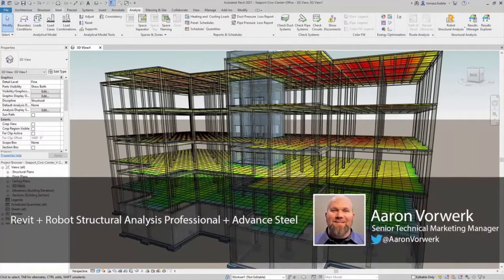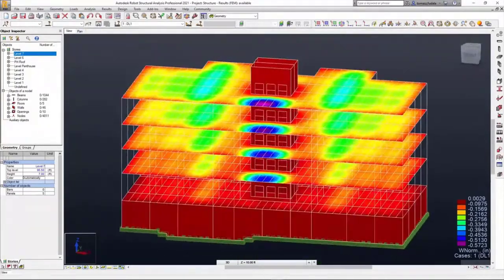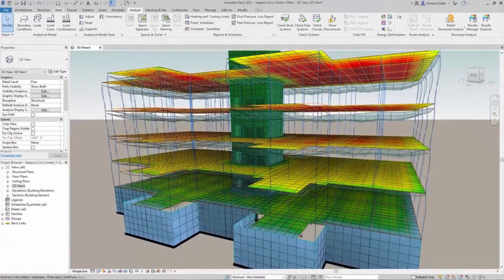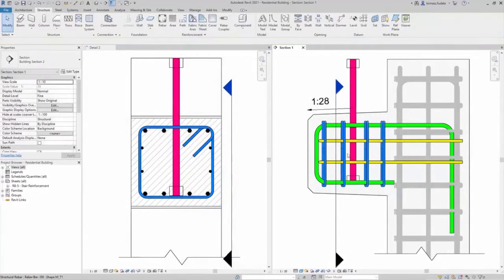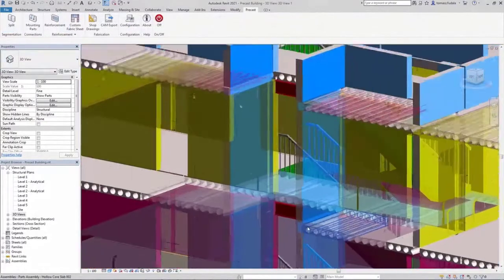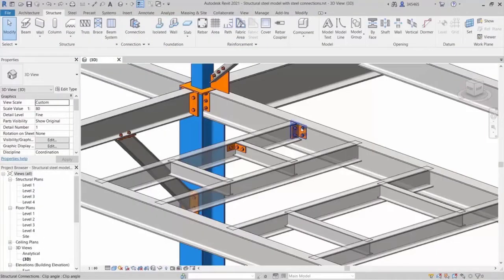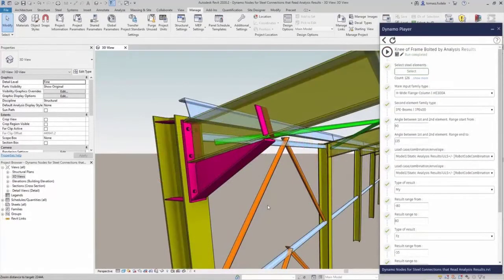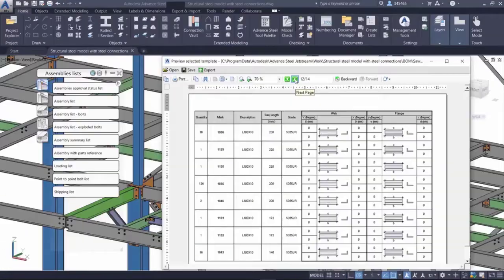Características Revit | Integración Revit + Robot Structural + Advance Steel | SemcoCAD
Diseña, analiza y detalla estructuras de concreto y acero.